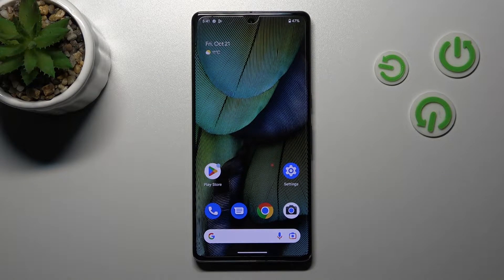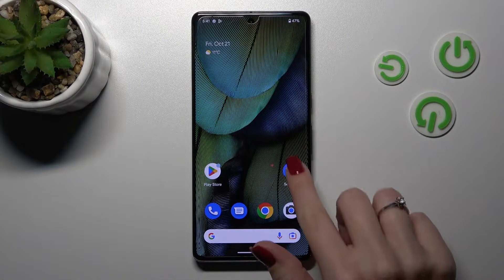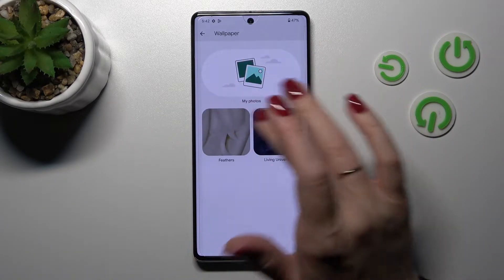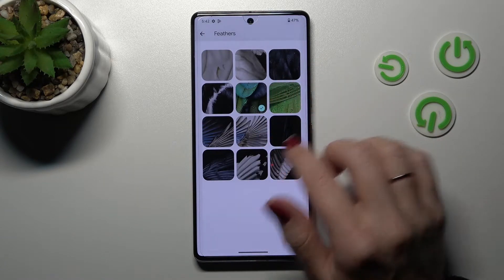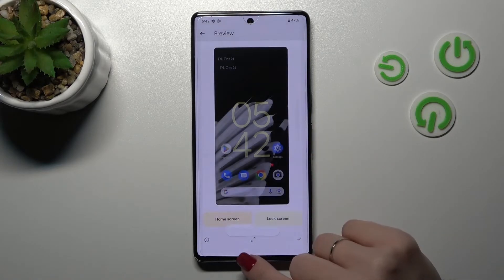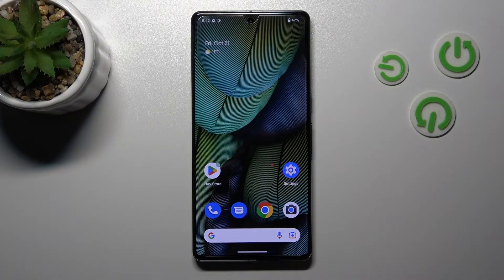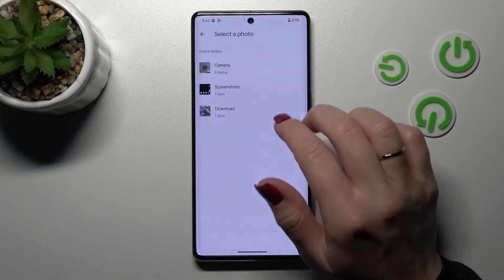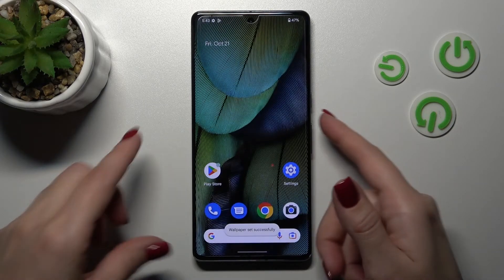How to Change Lock Screen Wallpaper on GOOGLE Pixel 7 Pro – Set New Lock Screen Picture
Check more info about GOOGLE Pixel 7 Pro:
Hello everybody! If you have bought a new GOOGLE Pixel 7 Pro and are bothered by the standard wallpaper? There is no cause for concern! Because in this video we will show you how to change the boring default Lock Screen Wallpaper on your GOOGLE Pixel 7 Pro to your favourite picture. So, you can customize the look of your phone even more according to your preferences and enjoy every time you look at your phone Lock Screen. Therefore, follow our Expert's steps and we will show you how to set your best-loved image on GOOGLE Pixel 7 Pro. Also visit our YouTube channel and find more manuals for your GOOGLE Pixel 7 Pro.

How to Adjust Lock Screen Wallpaper in GOOGLE Pixel 7 Pro?
How to Refresh Display Wallpaper on GOOGLE Pixel 7 Pro?
How to Remove Lock Screen Picture on Android?